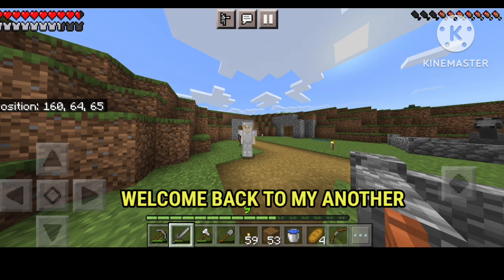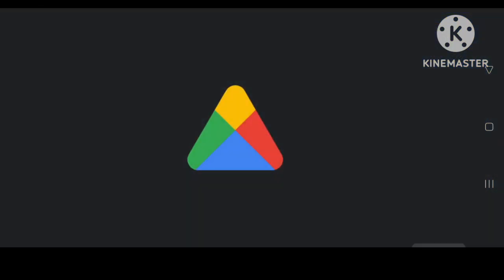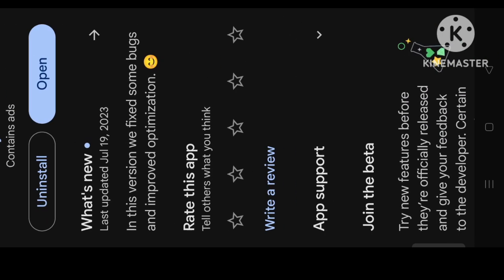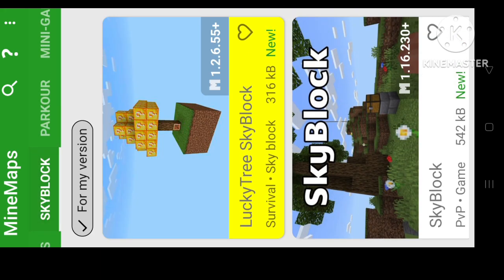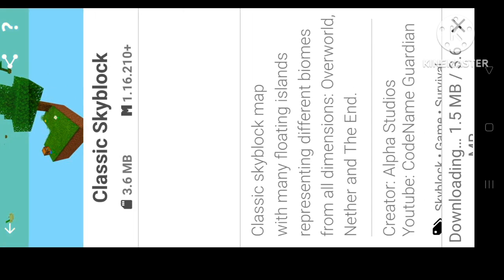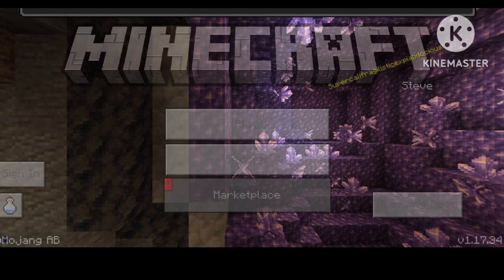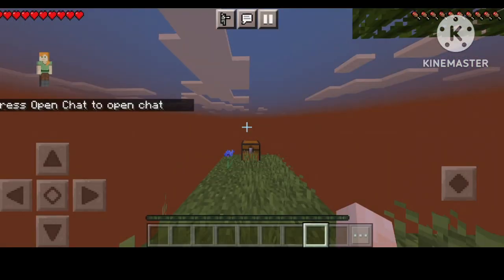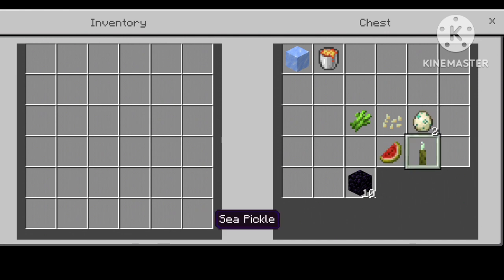How to download Minecraft skyblock 🔥 in pocket edition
how to download skyblock in minecraft pocket edition
how to download skyblock in minecraft java edition